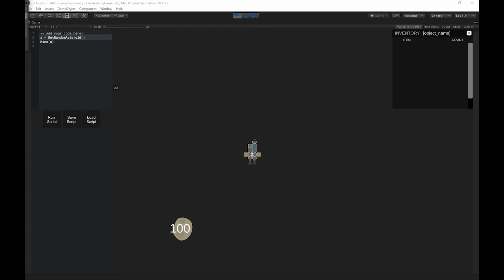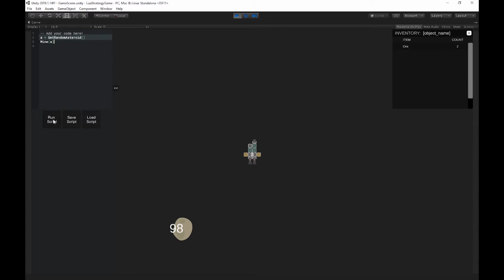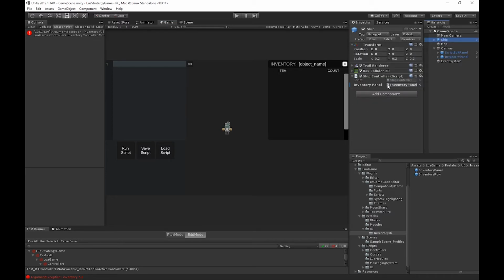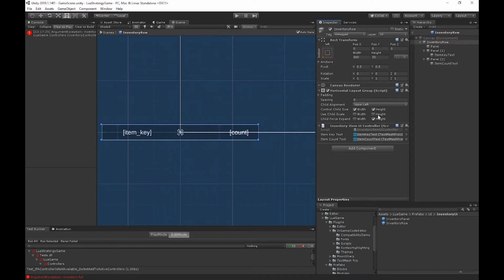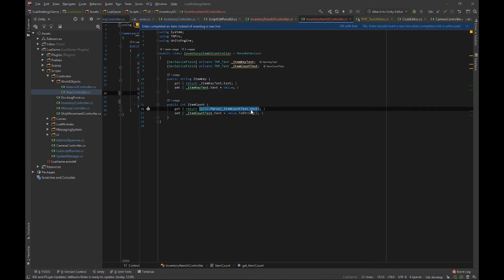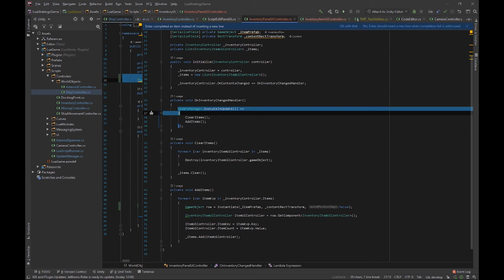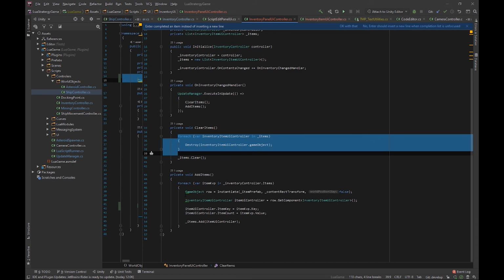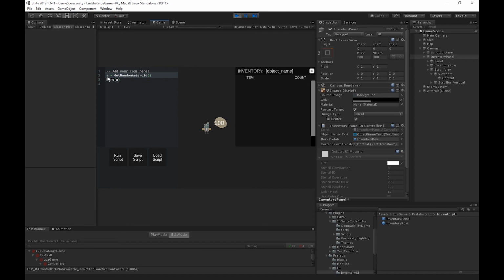LUA in Unity (Part 3)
Adding an Inventory UI to the game.

The third installment in what should be a short series making a basic asteroid mining game, using LUA scripting as the main user interface into the game.